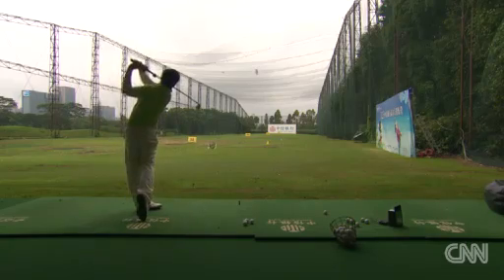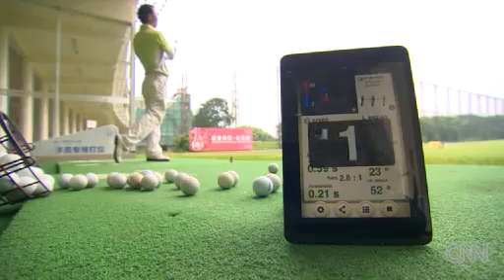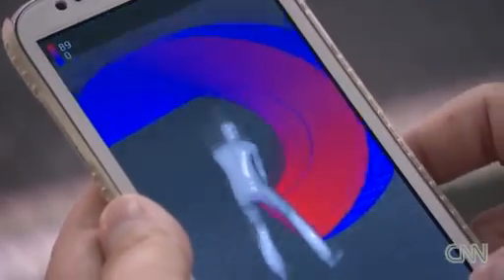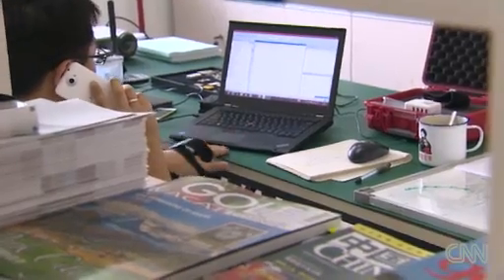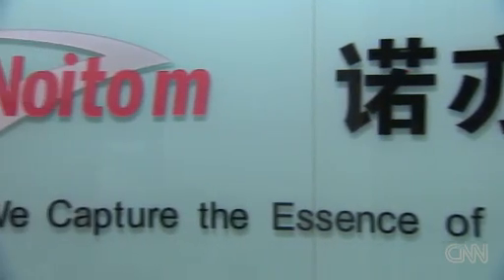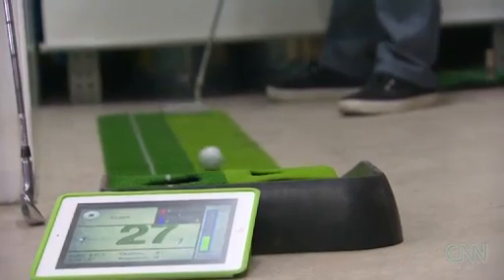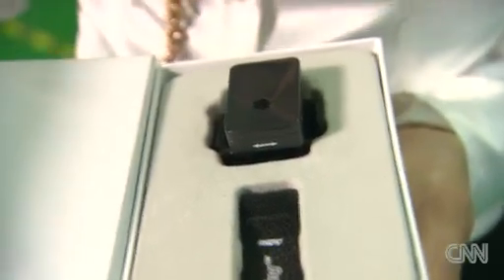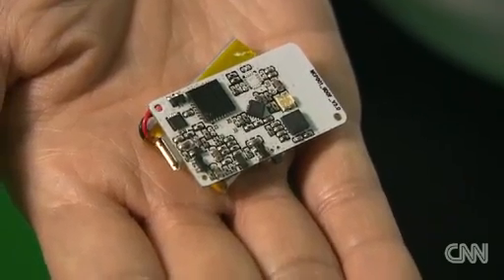Noitom interview with CNN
Noitom was interviewed by CNN on May 10th, 2013. Noitom is known for its inertial sensor based motion capture technology. In the interview, mySwing, a Noitom product, was introduced. mySwing is a golf swing analyzer helping golfers to improve their plays by digitizing the swing motion.